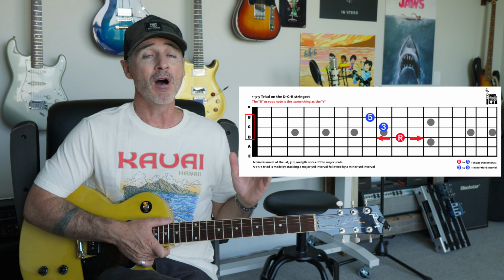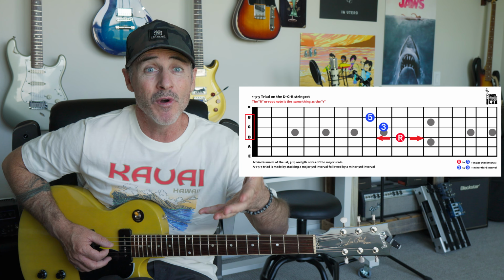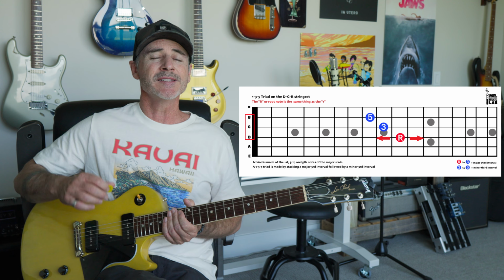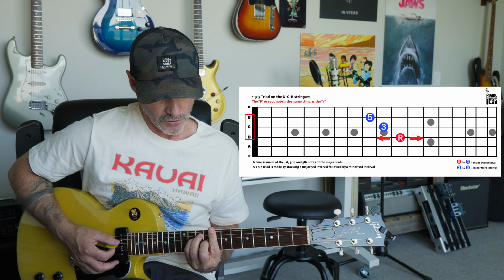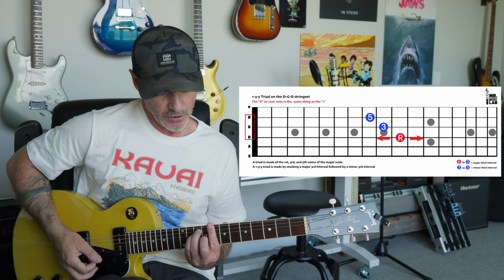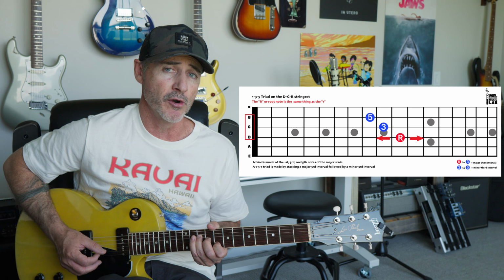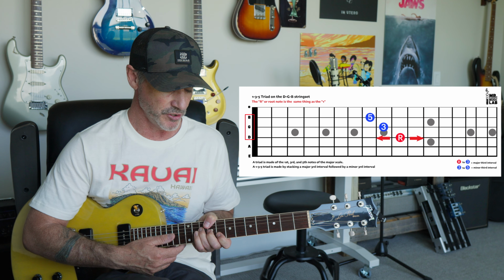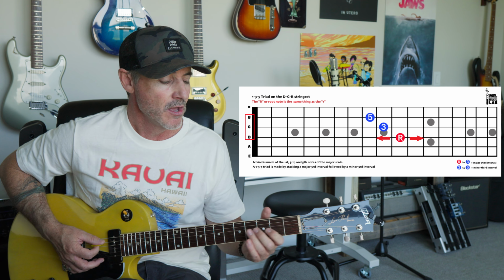The BEST Triads Playlist Ever - 1-3-5 on the DGB Stringset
Number 3: Today we are looking at the 1-3-5 triad  on the DGB stringset. Grab the chart and keep building the guitar catalog. We aren't stopping until we hit all 24 major and minor triads. Stick with me and we will burnt this into your brain. Keep going!